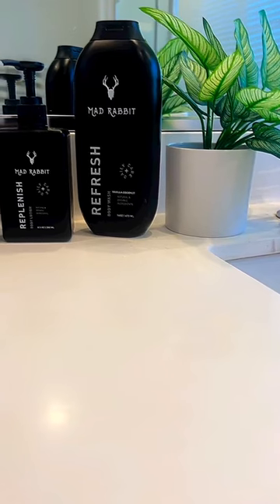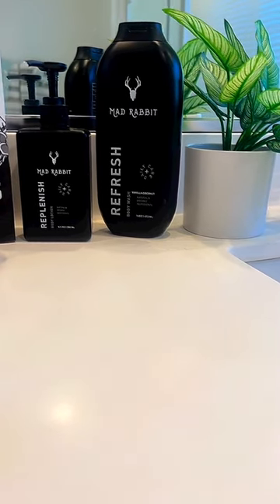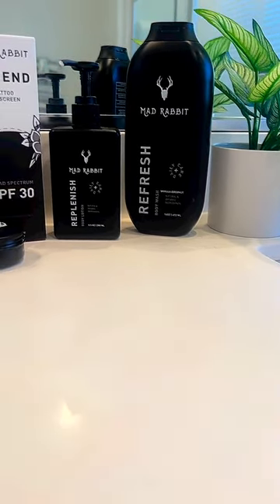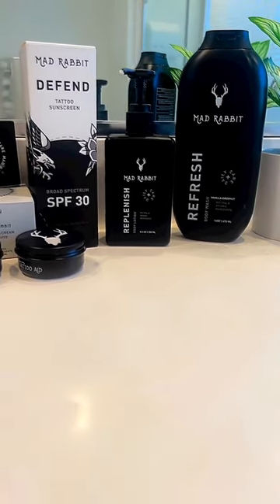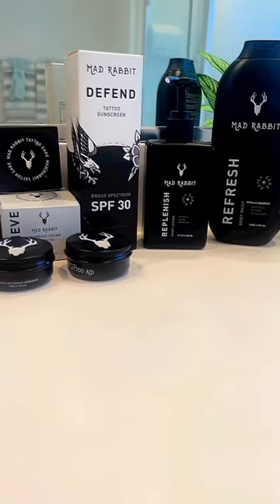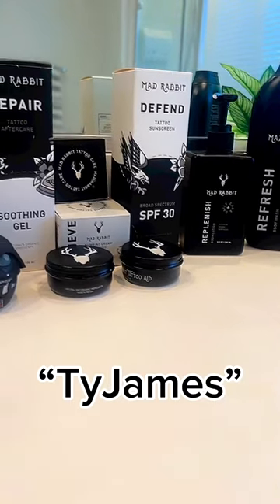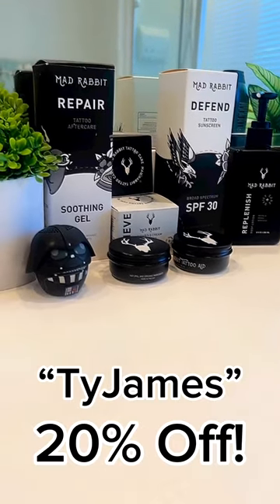Your reminder to protect your ink with SPF! ☀️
Video by: @tyjames.tv on IG
Product Used: Mad Rabbit Tattoo Sunscreen
This daily, 100% mineral sunscreen works hard to protect skin and tattoos from the damage caused by exposure to harmful UVA & UVB rays. Reapply every 2 hours